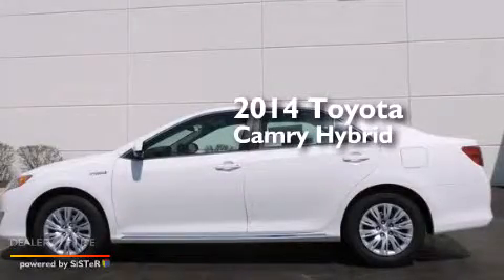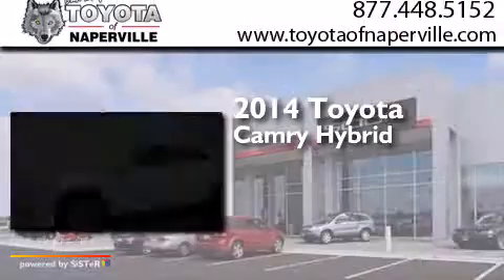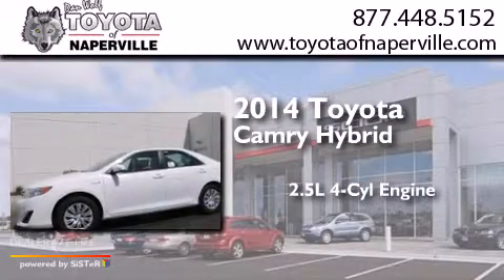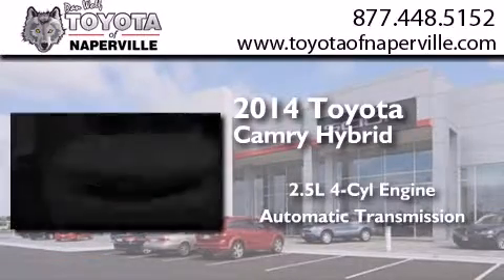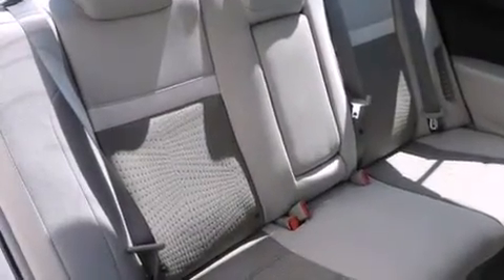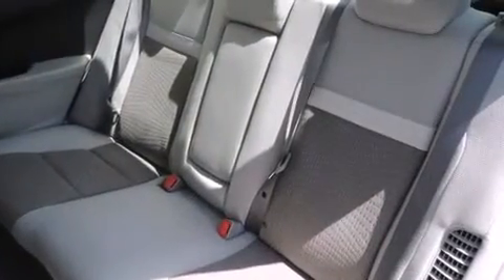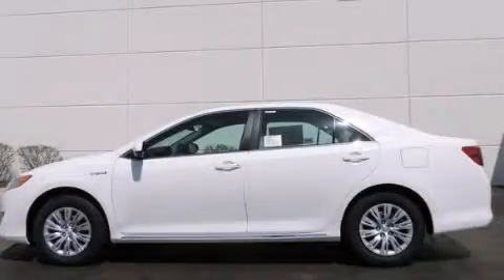2014 Toyota Camry Hybrid Napervillle IL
We have been honored to serve the Napervillle IL area , we promise that your experience at our dealership will exceed your expectations ! Year : 2014 Make : Toyota Model : Camry Hybrid Engine : 2.5l i4 hybrid dohc Trans . Napervillle , IL 60540